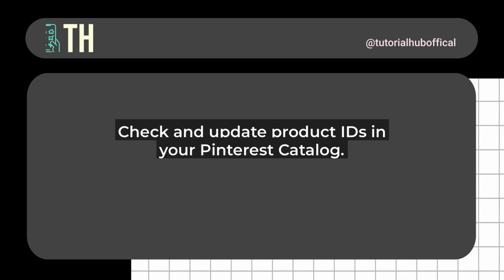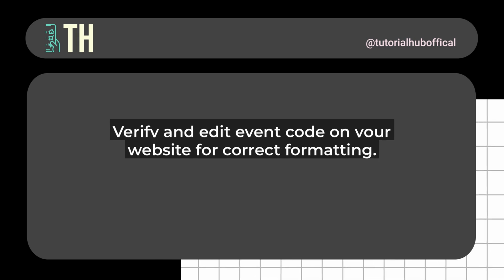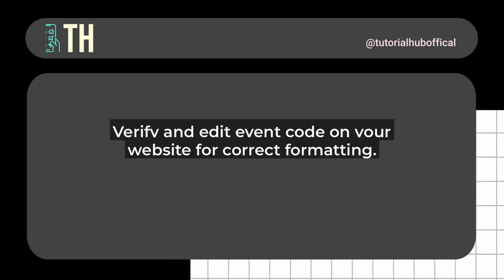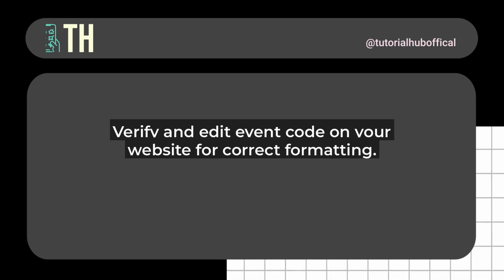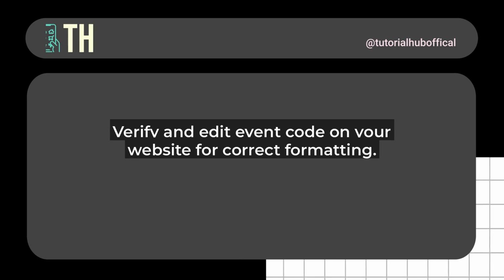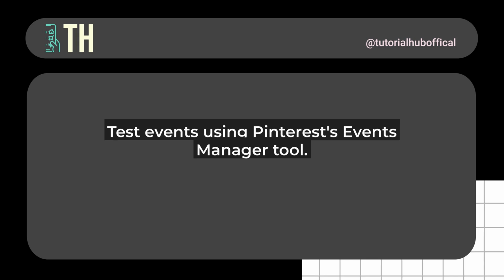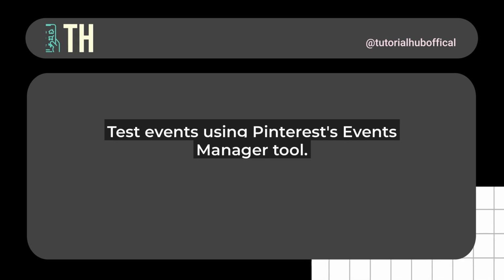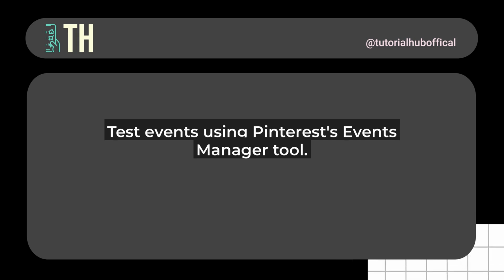How To Fix Product ID Error On Pinterest Event Code 2025